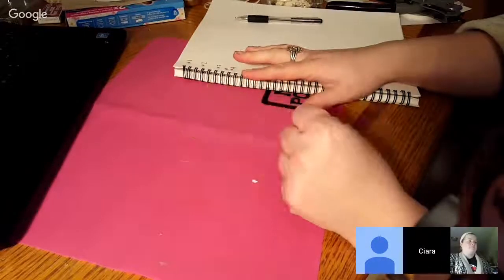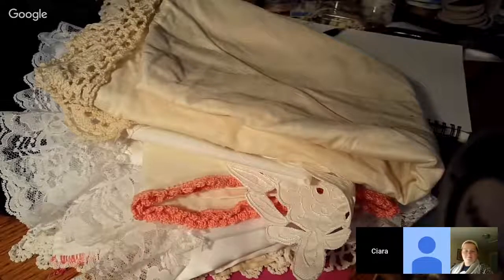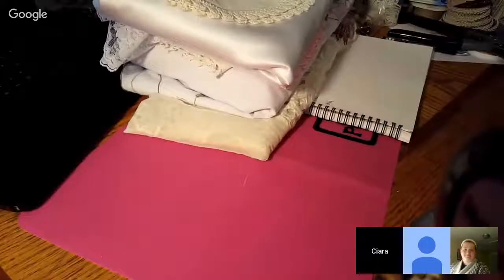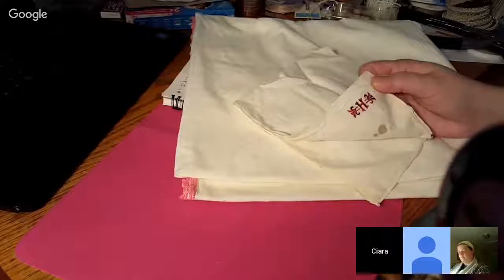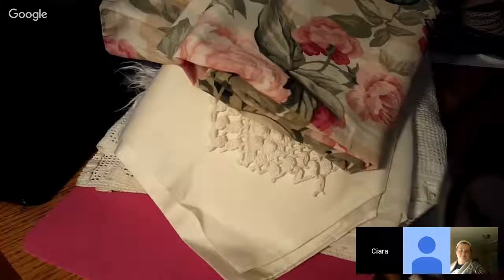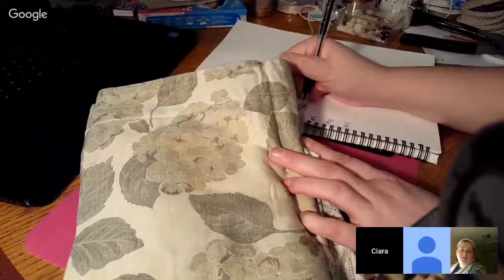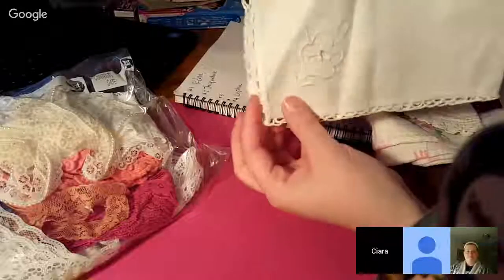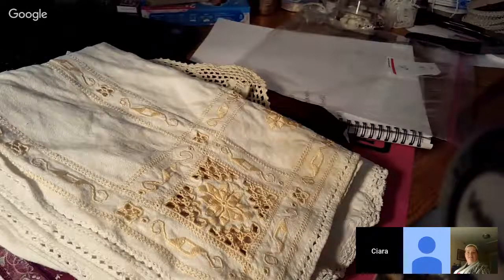Another BIG LIVE SALE/ Destash from CandCCraftsNantiques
Another BIG LIVE SALE/ Destash from CandCCraftsNantiques If you Miss the Live event i will list what is left at the end of the sale. please PM me on Facebook if you are interested in any of the items

Contacting me on FB is the best route.